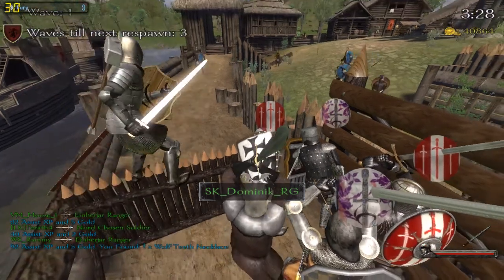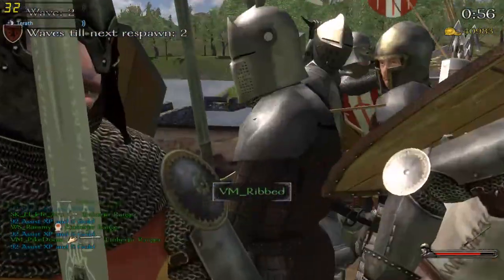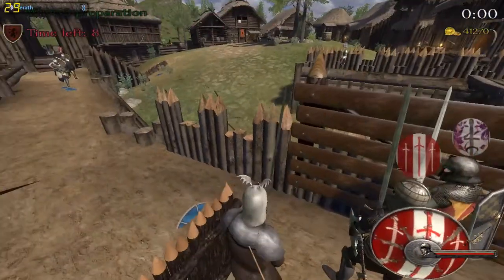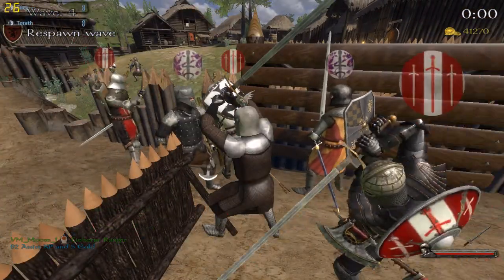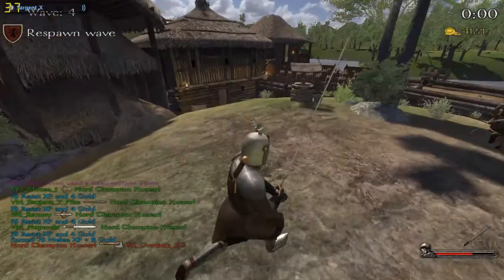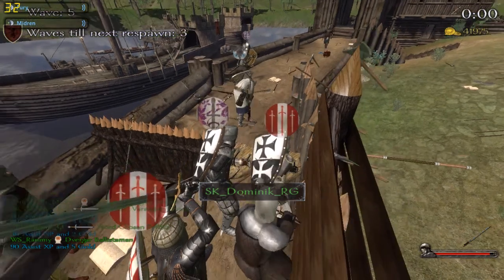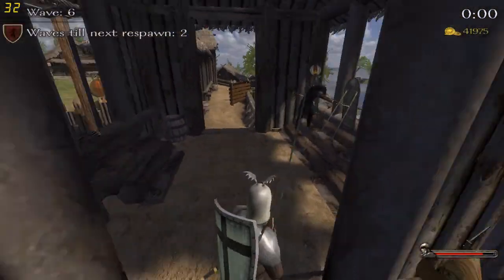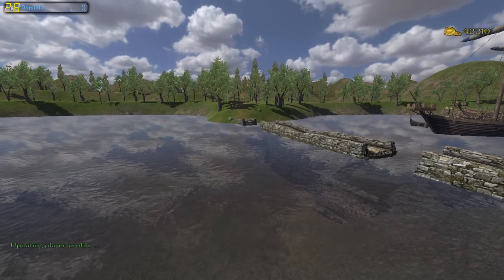Nordinvasion - Handes retreat / Super sucessful run (WATCH ENDING)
Handes retreat map run went badly in a vm event